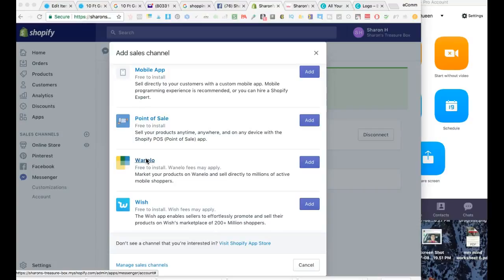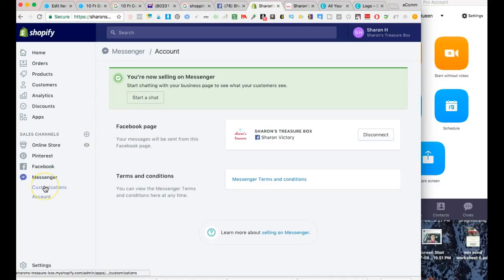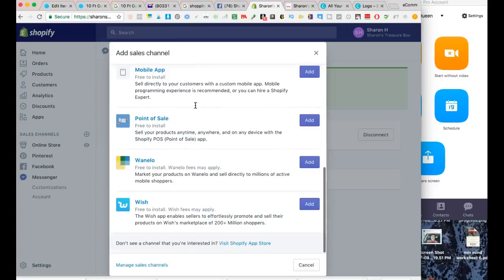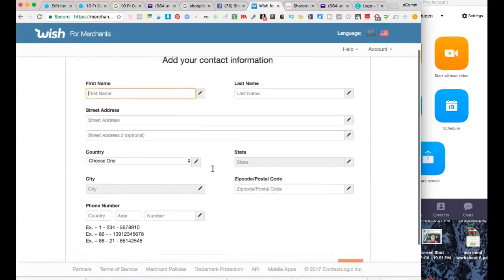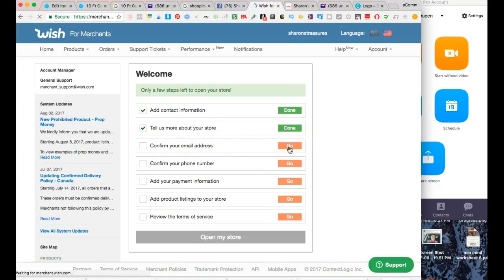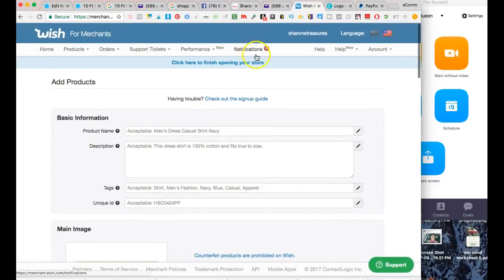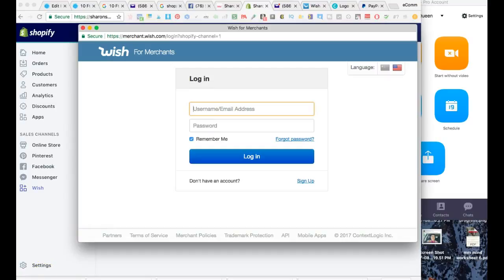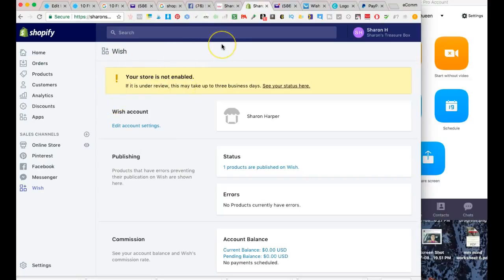How to Connect the Wish.com Sales Channel to Shopify Store-Wish.com Sales Channel-Wish.com Tutorial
Updates! The wish sales channel is no longer available through Shopify effective February 2018. You are still able to sell on Wish.com if you apply with them directly, but will no longer be able to do this through your Shopify dashboard.

The Wish Sales Channel allows any Shopify ecommerce seller to seamlessly add their products to the Wish marketplace.

Grow your business and improve your Marketing, Sales and Social Media Strategy by checking out this tutorial on how to connect your Wish.com Sales Channel to your Shopify Store

I'd love to connect with you. Feel free to post any questions below.

See you around soon!